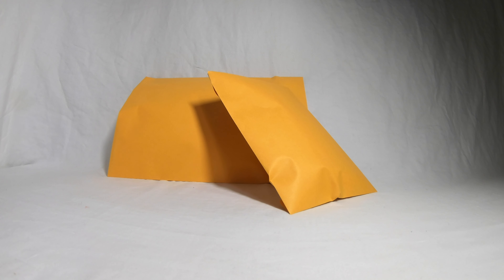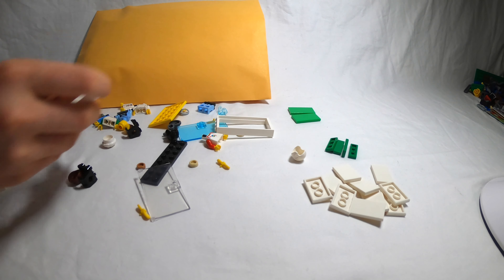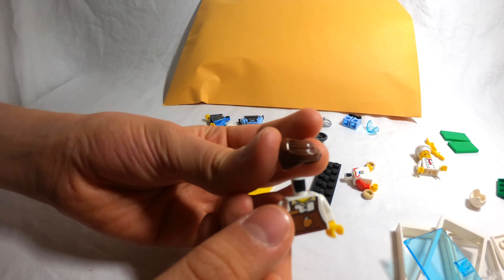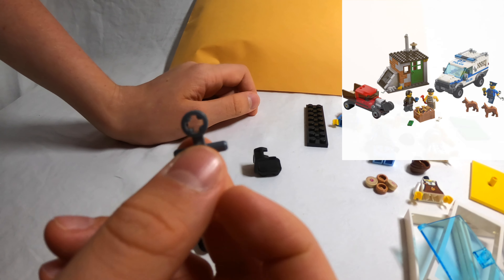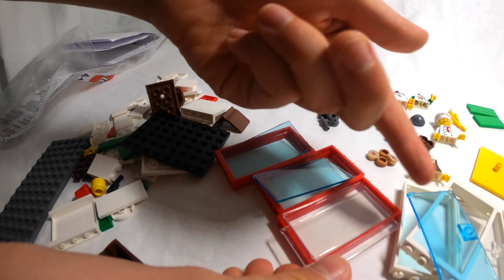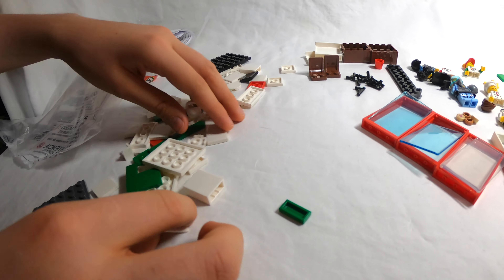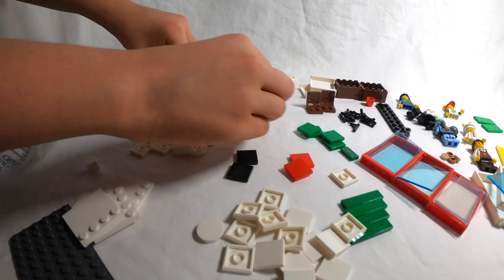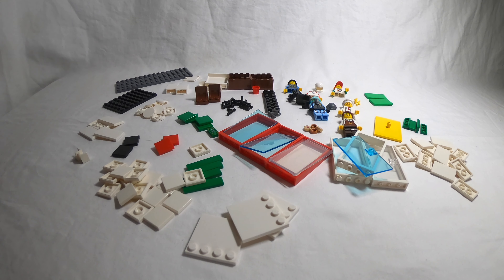Lego haul #3📦 Pick-a-Brick & Bricks and Pieces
This is our LEGO haul, of pieces from bricks and pieces and pick-a-brick. The pieces are going to be used with the lego extra sticker pack, which we got in LEGO haul # 1. This will help us build shops restaurants and more for our lego city.